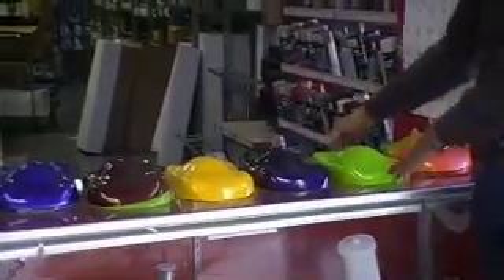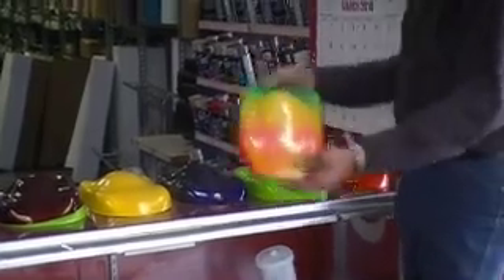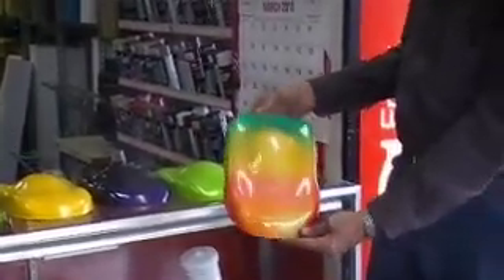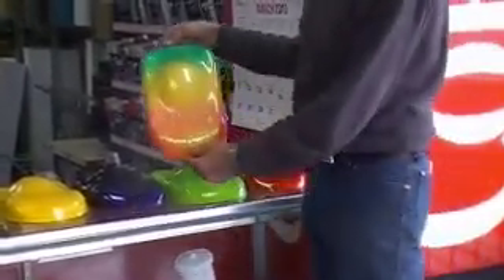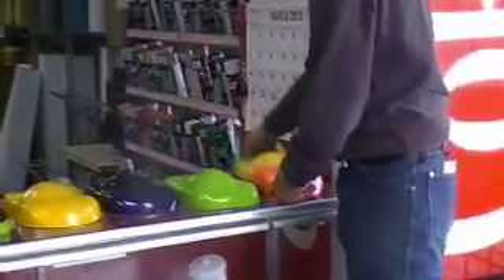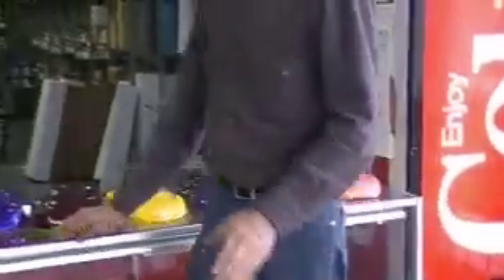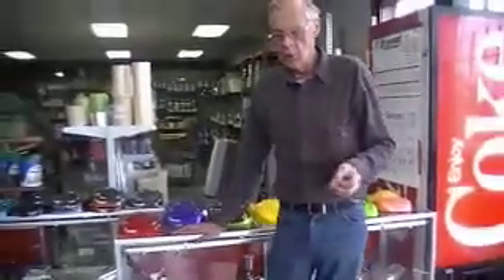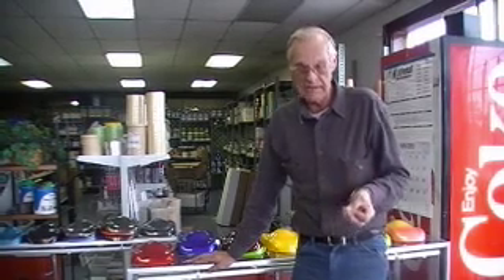Selecting a good paint.